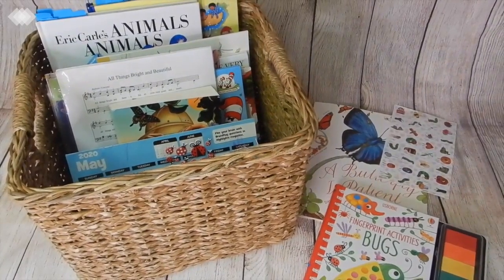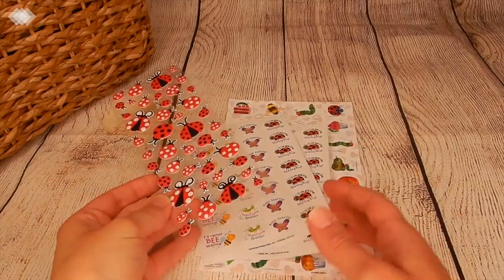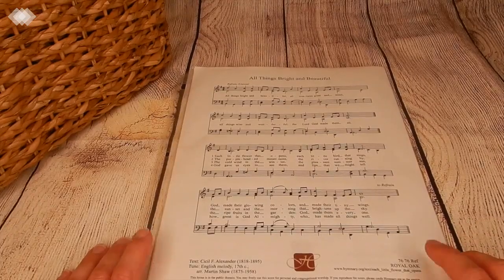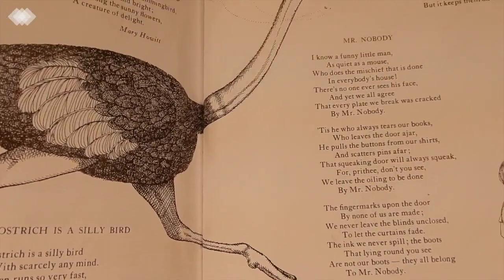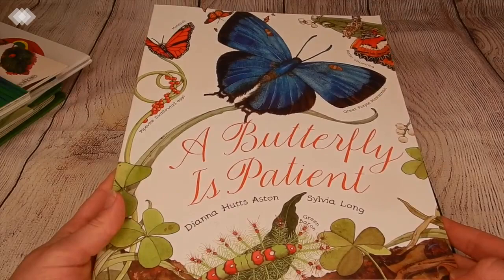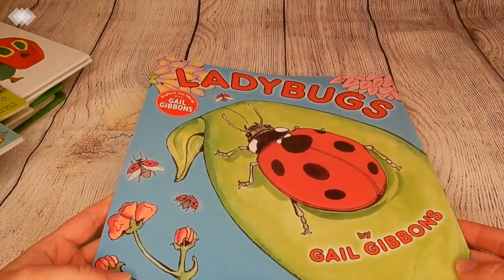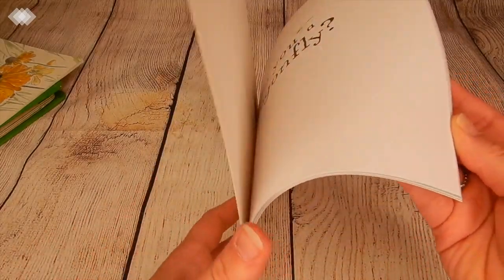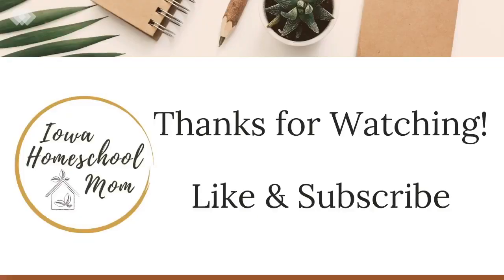Homeschool Morning Basket: Bugs | Charlotte Mason-Inspired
See what's in our Charlotte Mason-inspired preschool morning basket for the month of May. It's a whole bug theme!

Yoga Bug

The Big Book of Animal Devotions

Eric Carle's Animals Animals

A Child's Book of Poems

Ladybugs by Gail Gibbons

Are You a Ladybug?

Are You a Dragonfly?

The Backyard Bug Book for Kids

My, Oh My - A Butterfly

A Butterfly Is Patient

The Very Hungry Caterpillar

Insect Detective

Giant Foldout Bugs and Spiders